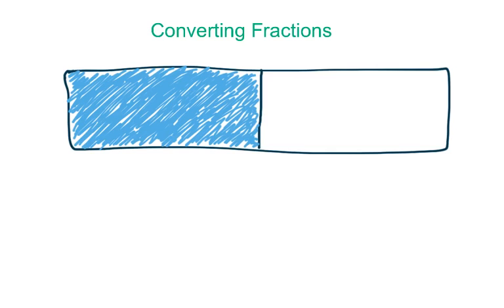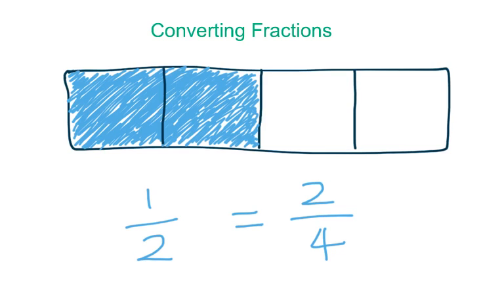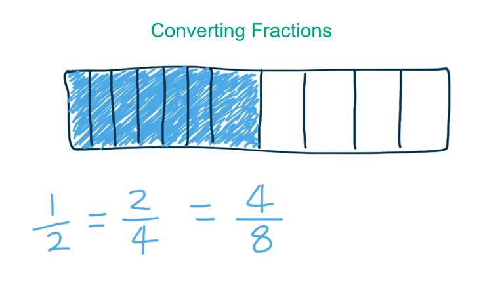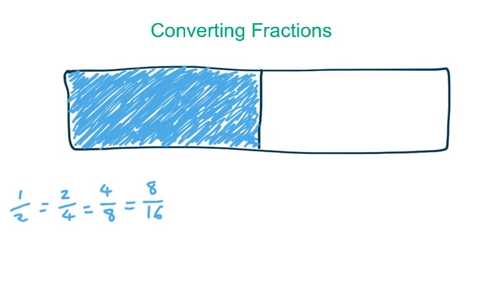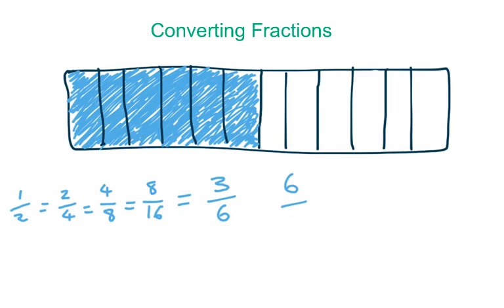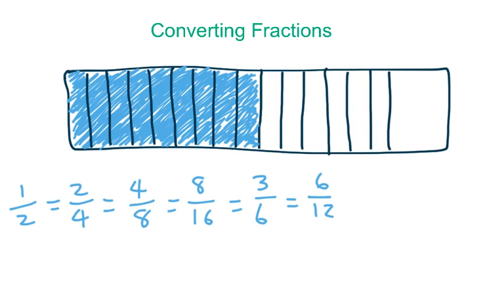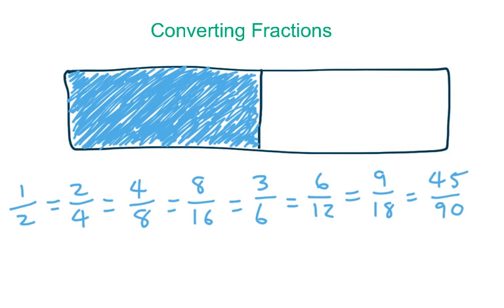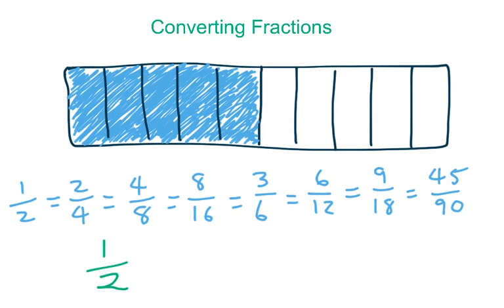Converting Fractions - Introducing the Concept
An introduction to how to convert fractions into other equivalent fractions. This discusses the basics of converting fractions into increasingly smaller fraction types based on the example of one half (and it equivalents). This is best viewed after having understood previous clips of equivalent fractions, and can be followed up by viewing "Converting Fractions - A Succinct Explanation" to consolidate understanding.